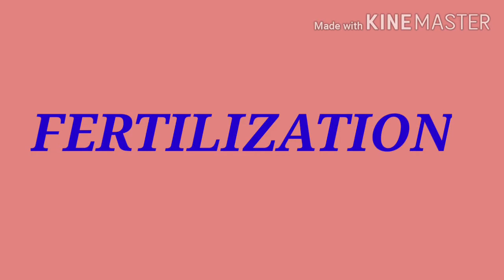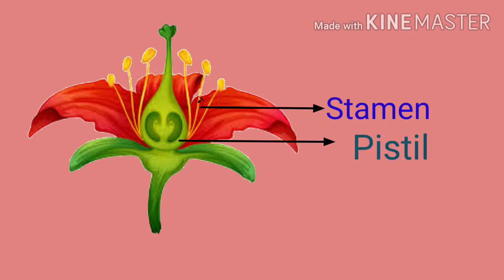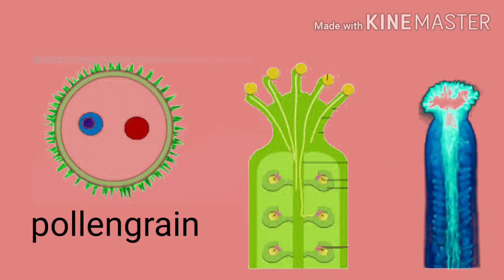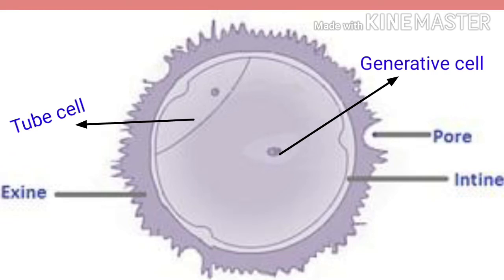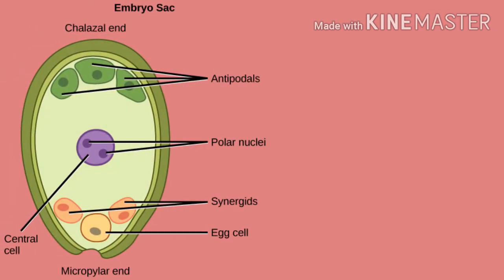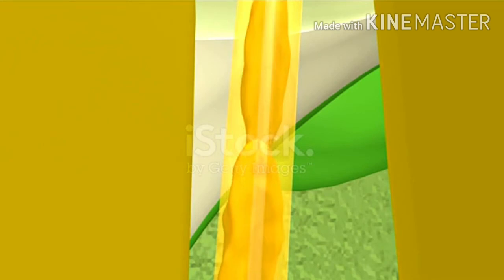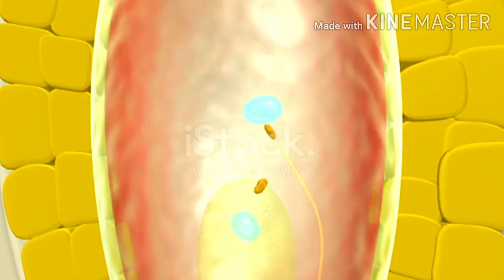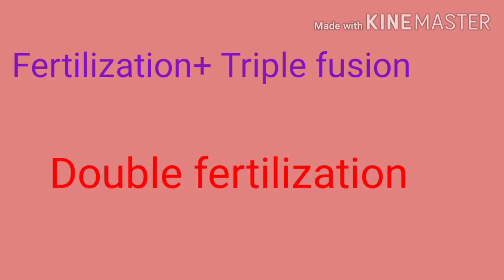Fertilization in plants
This video explains about Fertilization of Flowering plants. It explains fertilization as well as about triple fusion in plants.